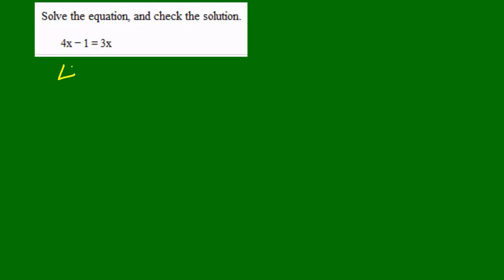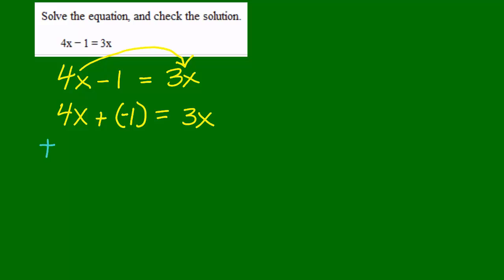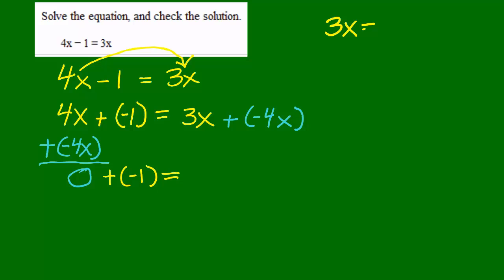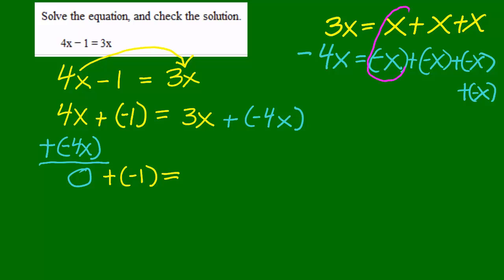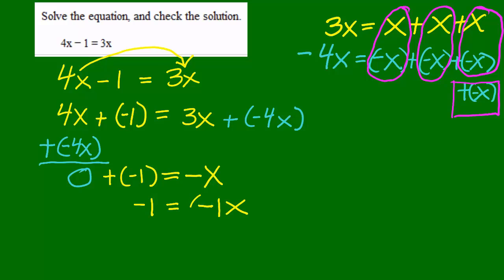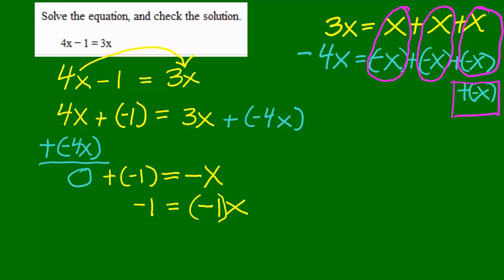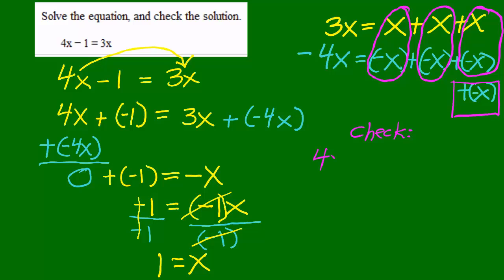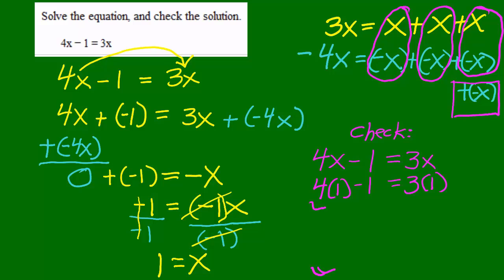SolveMixedEquation_2_1_31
In this equation, we solve a mixed equation, AND we take a quantum leap into more advanced strategies for solving equations.